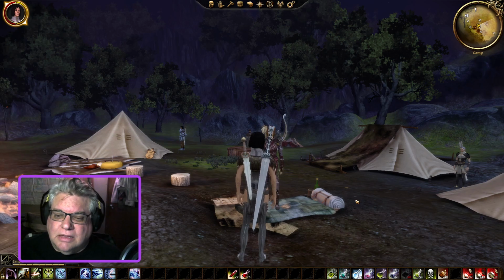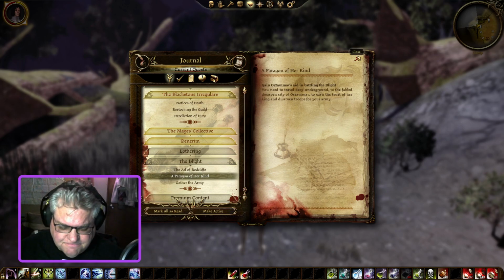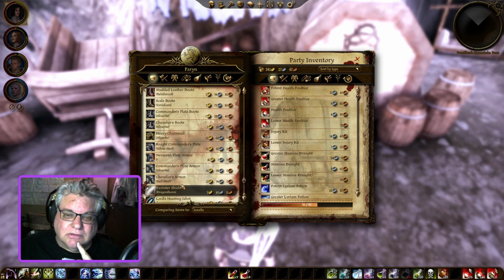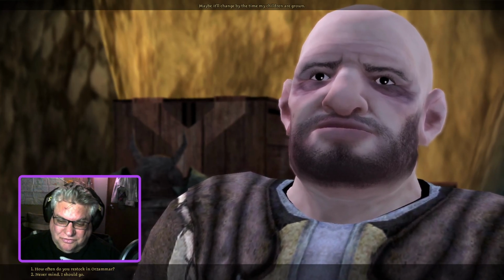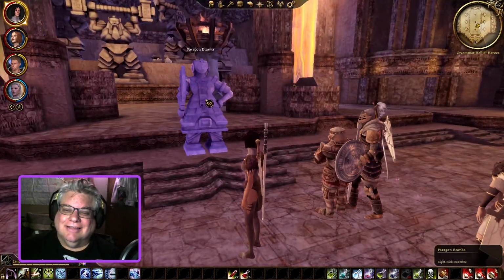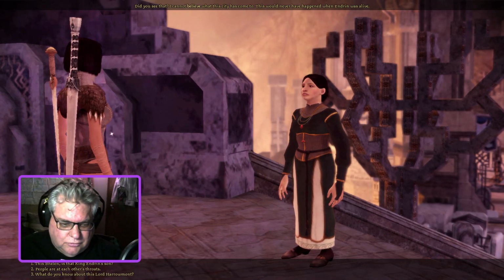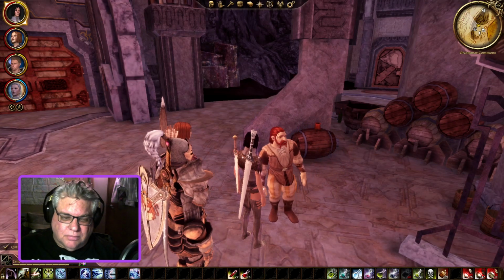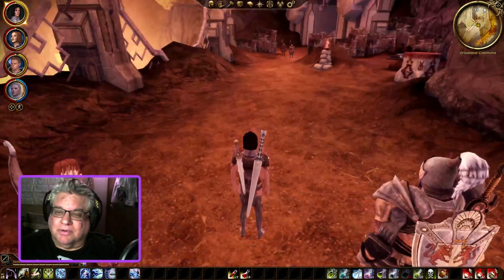Dragon Age: Origins and Writing, Part 27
I am a science fiction and fantasy author, and I'm playing Dragon Age: Origins and discussing the writing, looking at the storytelling structure and techniques used and talking about how it might apply to novel writing.

I broadcast live on Twitch every Tuesday night from 6:00 - 8:00pm Pacific time.

You can follow my live stream and see recent videos

Yagmar the Barbarian